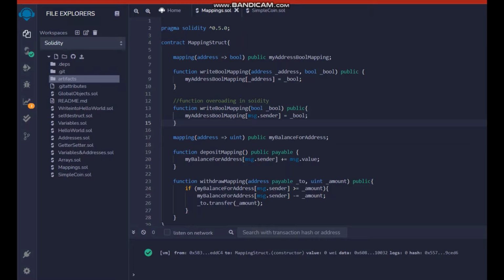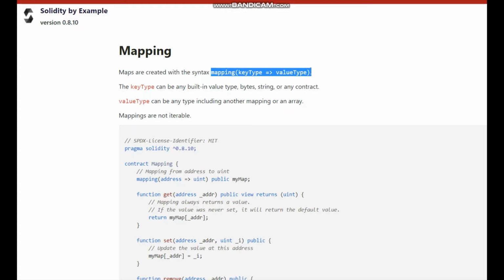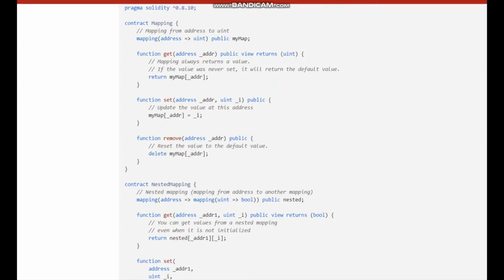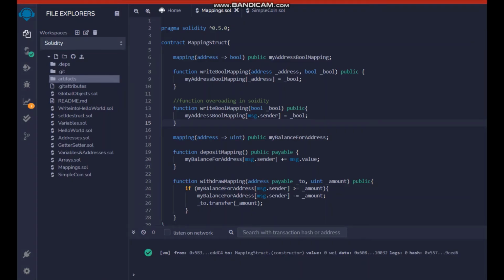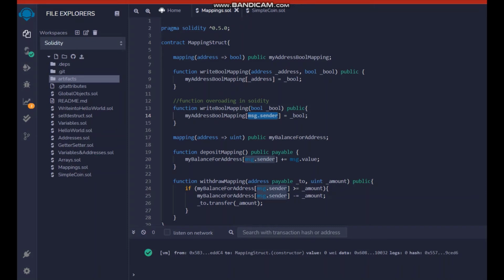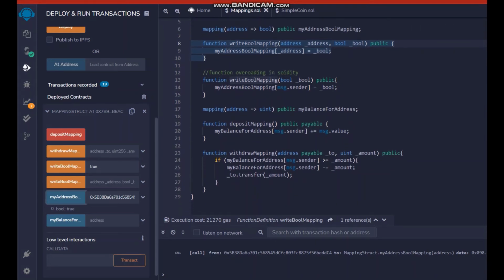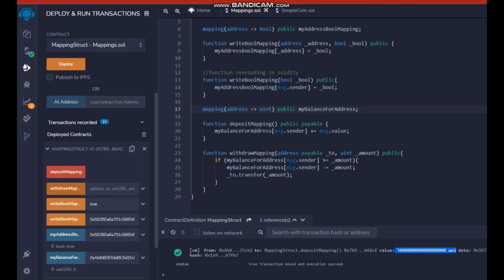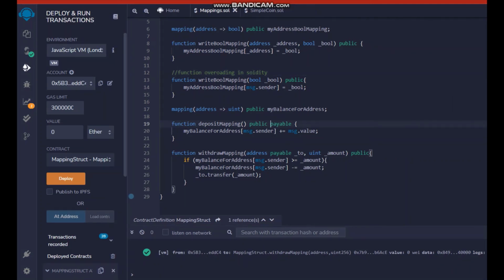Introduction to Mapping in Solidity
In this video, we will learn about Mapping in Solidity using RemixIDE.